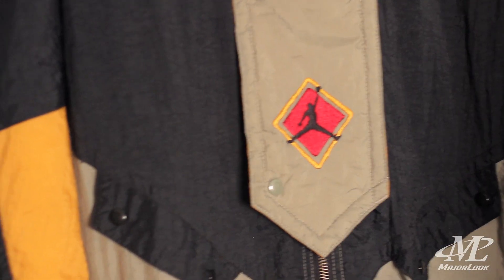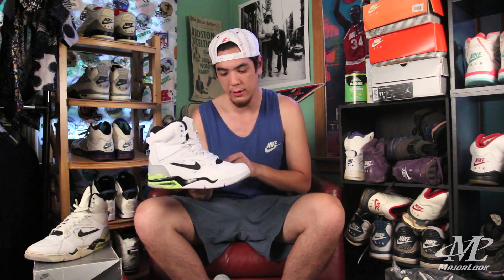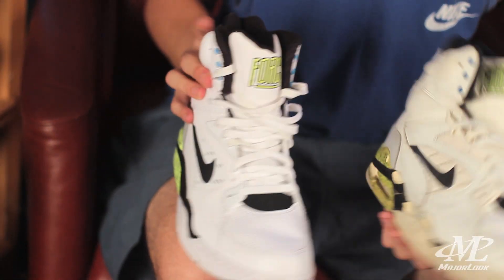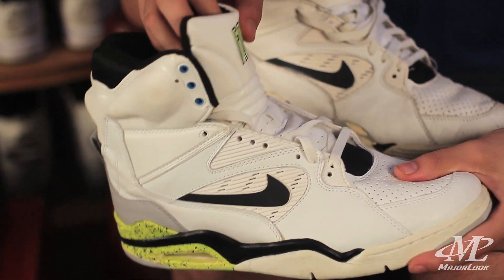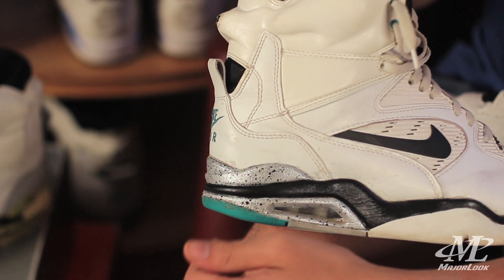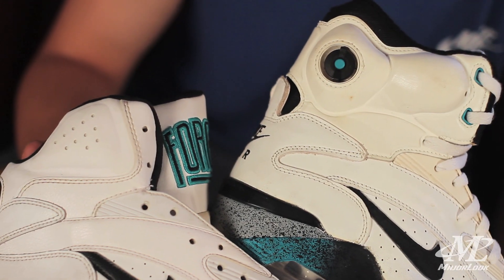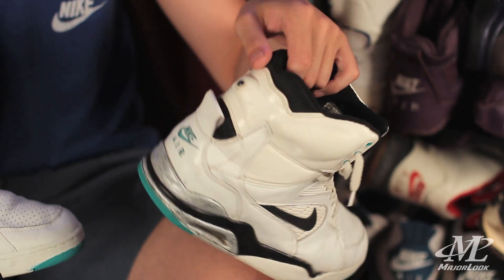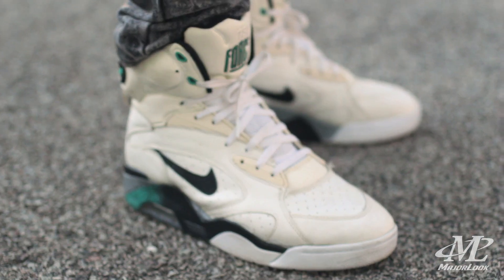Kickin' It With OGs -- Ep. 3 -- 1991 Air Command Force & Force 180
Our designer and creative director @curtis_linden shares his sneaker wisdom on original Nikes and Air Jordans.